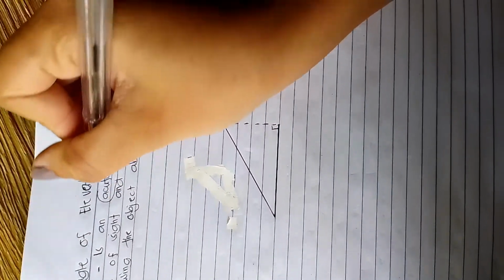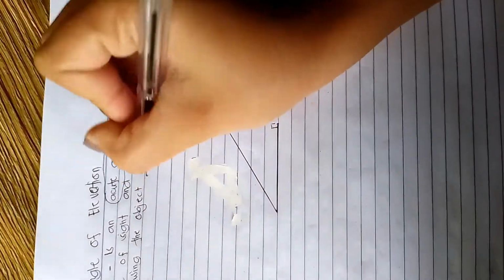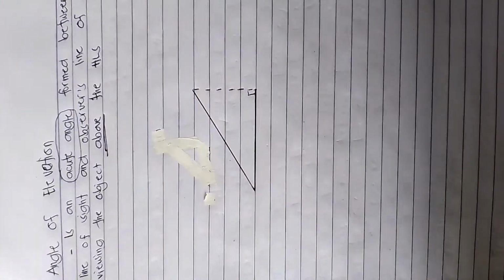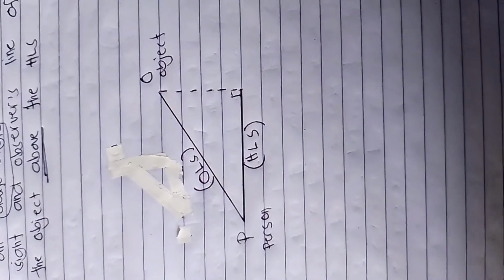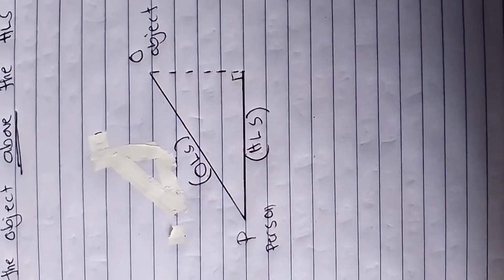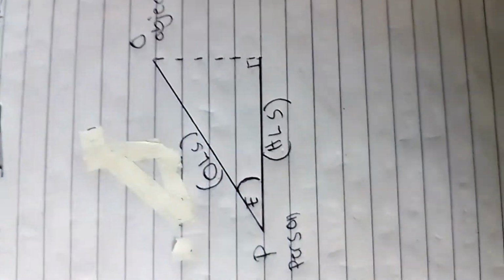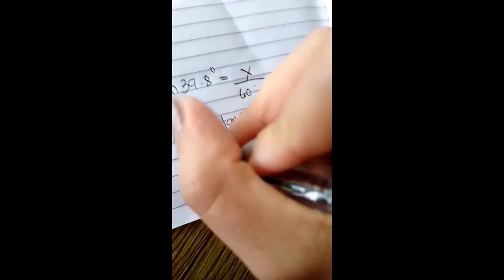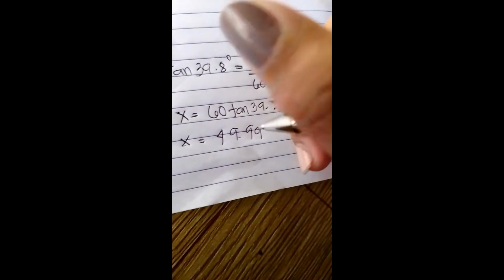ANGLE OF ELEVATION